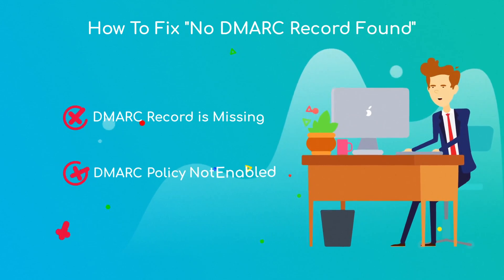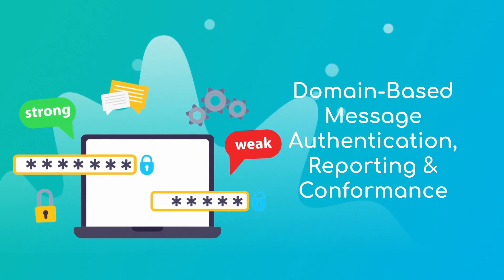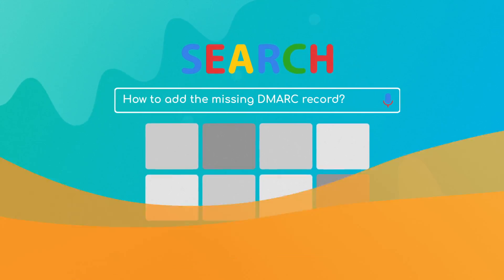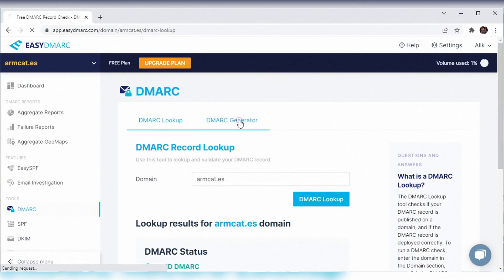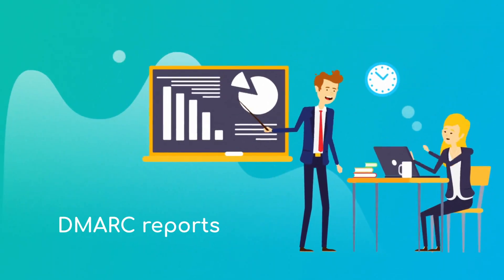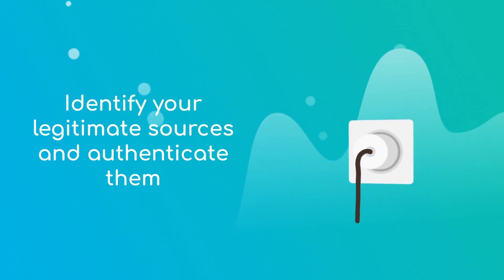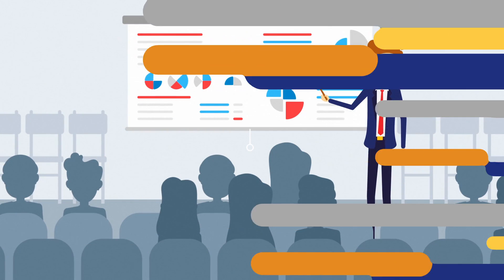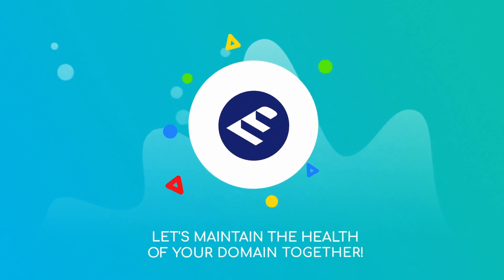How to Fix DMARC Record Not Found Error | EasyDMARC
Have you ever come across the error message “No DMARC record found”?
This video will guide you through your DMARC implementation journey.

Any questions, comments, or concerns?
Our Customer Success Team is available to discuss your experience.